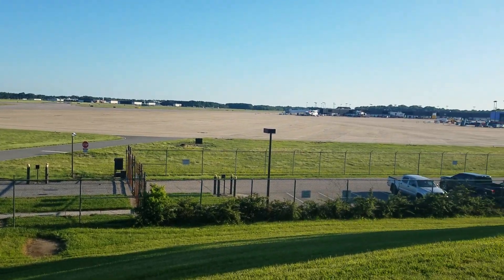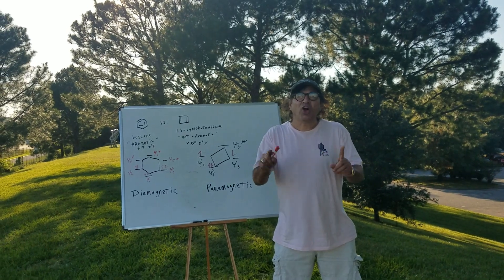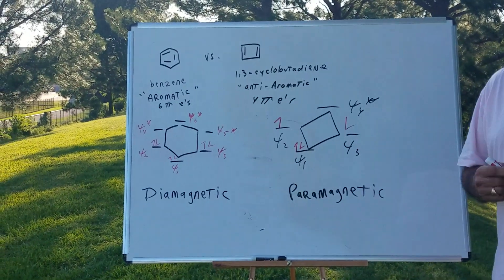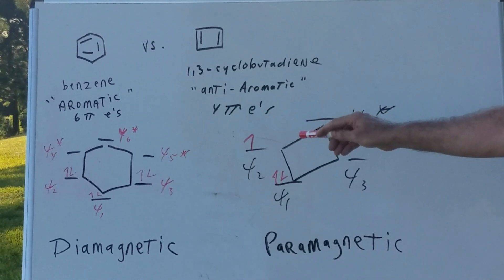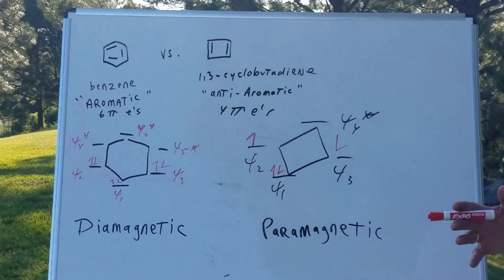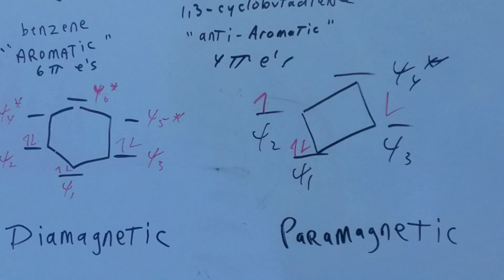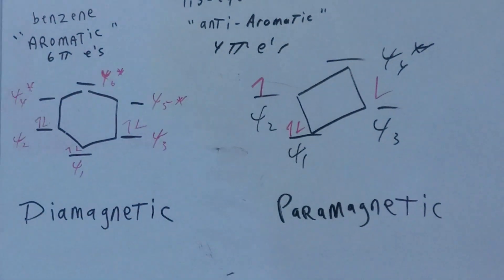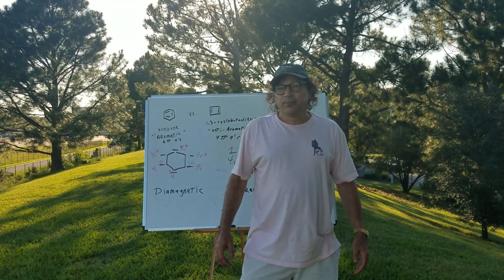Aromatics and Orbitals | ORGOMAN | DAT OAT Exam | Dr. Romano | DAT Destroyer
Aromaticity explained by Dr. Romano. Make sure to join the DAT Destroyer FB Study Group to gain access to Dr. Romano's DAT Dynamite Review and FREE DAT Online Tests!